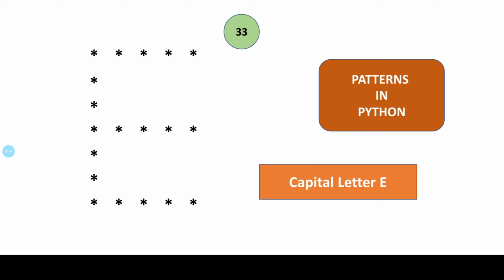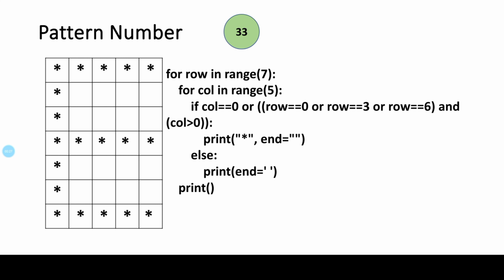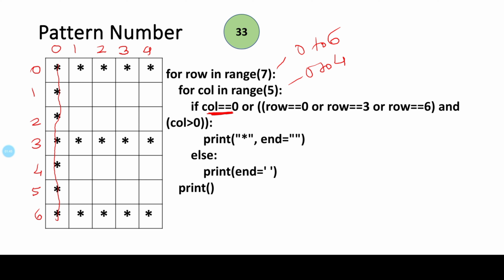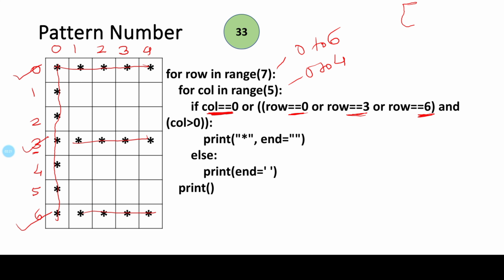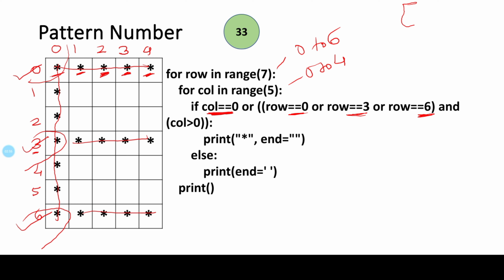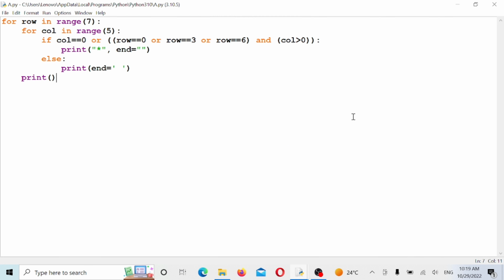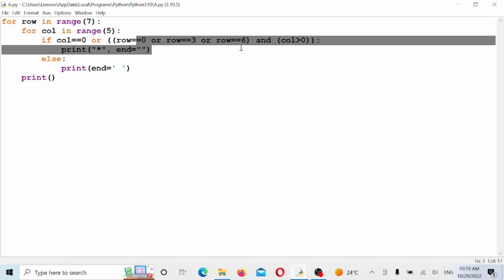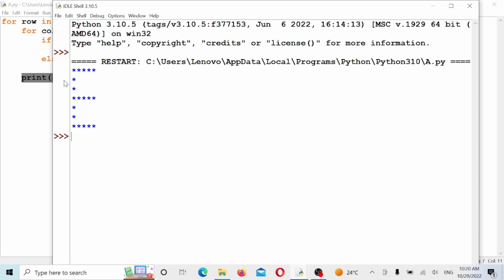Capital Letter E | Patterns in Python | Python Lectures